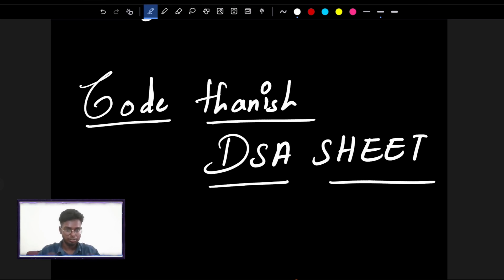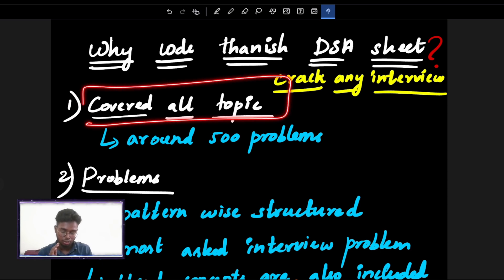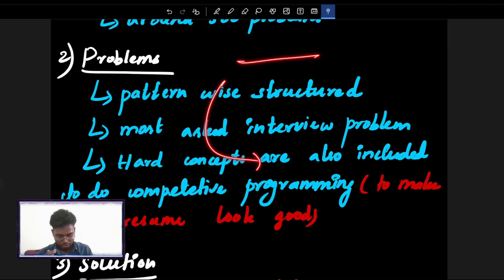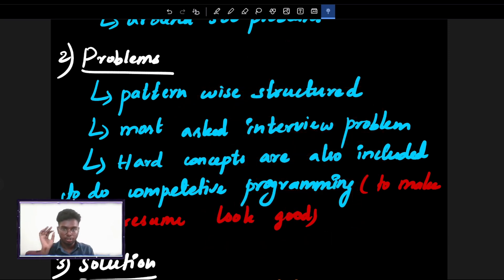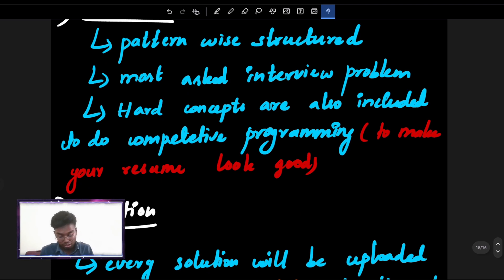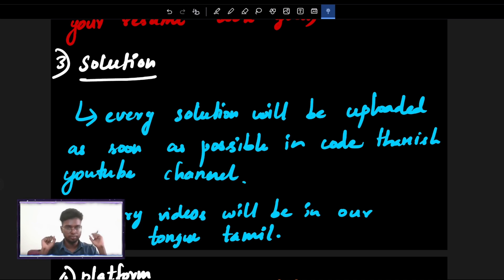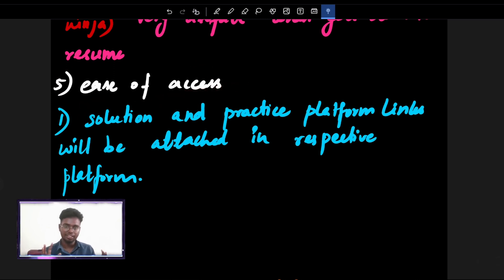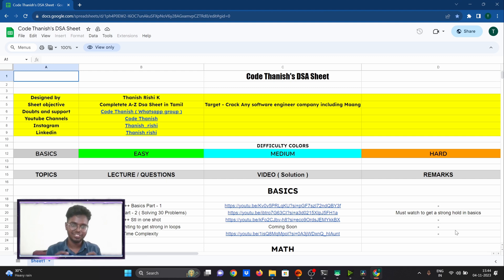You can crack any interview with this sheet 🤑| Biggest launch - Code Thanish Dsa Sheet 🔥 | Tamil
Come feel the taste and enjoy the environment at our cozy, family-friendly bakery — now featuring an exciting Kids' Play with swings, slides, rotating rides, and more!

📍 Location:
Kanniyakumari Highways, Main Road,
Ambalavanapuram Junction, Avaraikulam Post.

🍞 What We Offer:

    Freshly baked snacks like samosas, vadas, and puffs

    Delicious hot meals including chicken fried rice

    A clean, cozy space for families to relax

    A vibrant Kids' Corner & Playground to keep little ones entertained

    A unique photo spot with our charming cow statue 🐄

    Fast service and a welcoming atmosphere!

✨ Whether you're traveling, spending time with family, or just craving something tasty — B.K.R Bakery is your perfect stop. Visit us and taste the difference!

C++ , Java , Python code solution :

-- yet to updated --

Current Playlist (Math)

About me :-

Age :- 21
Profession :- Student

Here, we're dedicated to expanding horizons and equipping you with the skills you need to excel in the ever-evolving world of coding. Whether you're a novice or a seasoned programmer, our goal is to guide you towards not just learning, but mastering the art of coding, ultimately leading you to secure your dream job. So, let's dive in and explore the exciting realm of coding together!

Time Stamp :

0:00 - Intro

Learn C++ in Tamil, C++ Tutorial in Tamil, C++ Programming in Tamil, C++ Basics in Tamil, C++ Advanced Concepts in Tamil, C++ Language Tutorial, C++ Programming for Beginners in Tamil, C++ One Shot Video, C++ Crash Course in Tamil, C++ Coding Tutorial, C++ Language Learning, C++ Programming Language, C++ Programming Examples, C++ Syntax Explanation, C++ Variables and Data Types, C++ Functions and Control Structures, C++ Object-Oriented Programming, C++ Inheritance and Polymorphism, C++ Pointers and Memory Management, C++ STL , C++ Coding Practice, C++ Interview Preparation, C++ Career Placement, Code Thanish